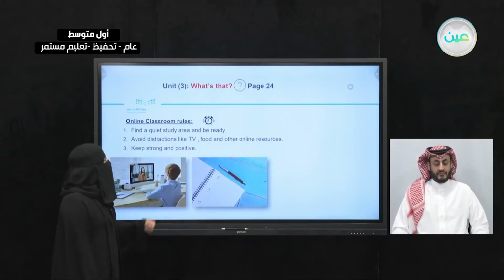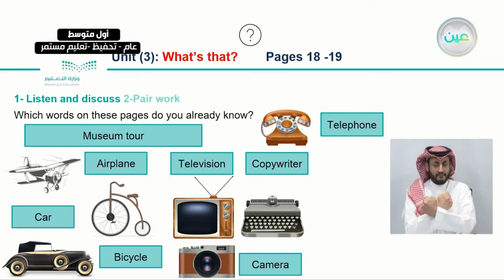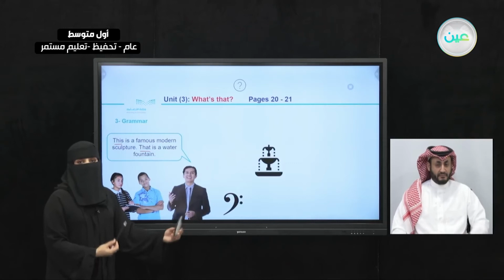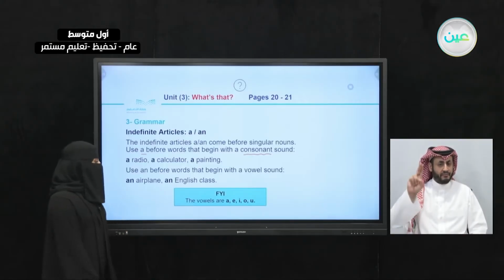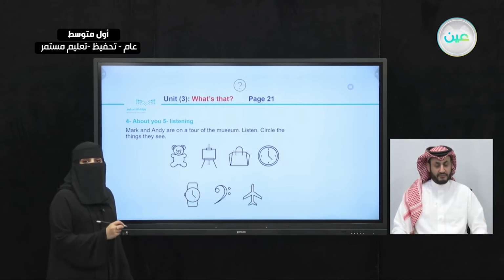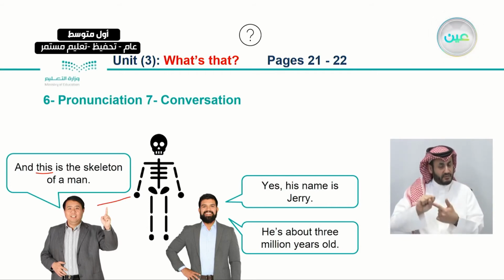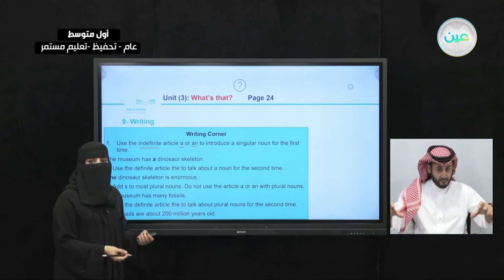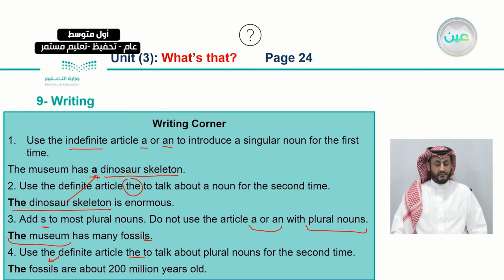Enrichment 2 - اللغة الإنجليزية - أول متوسط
الحصة السادسة - الأحد - الأسبوع الثاني عشر - أول متوسط - الفصل الدراسي الأول